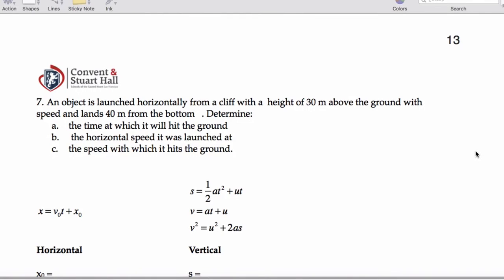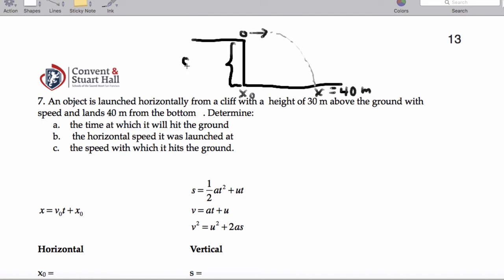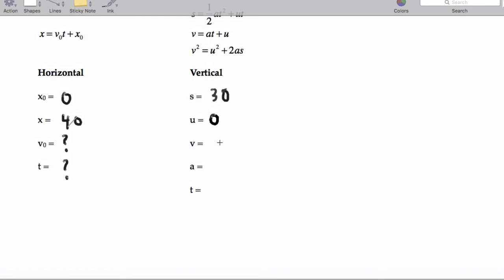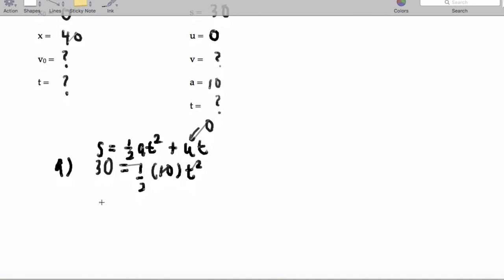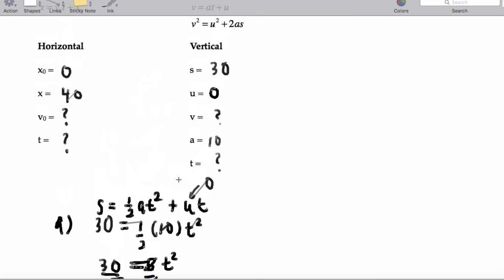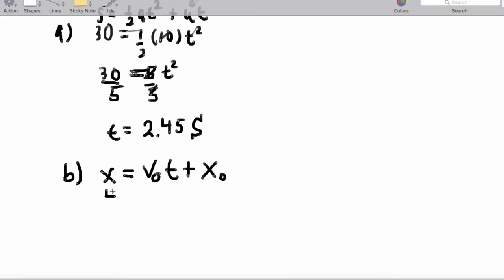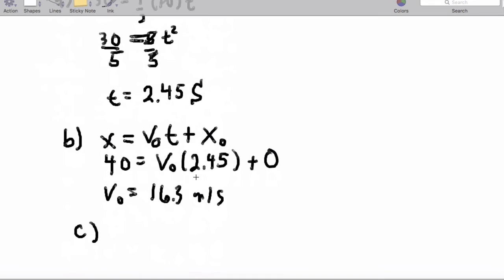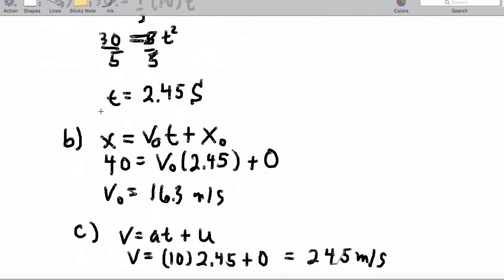Problem 2 7